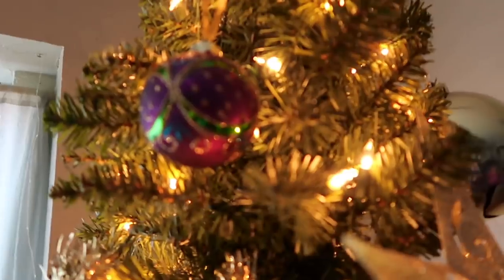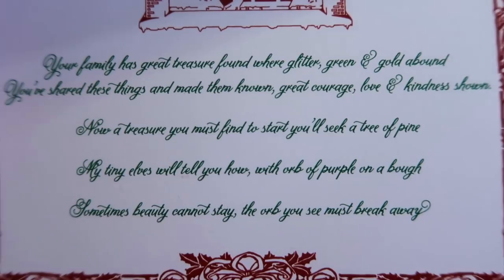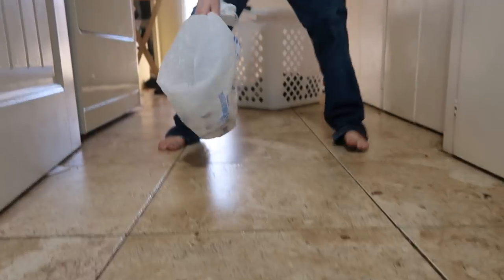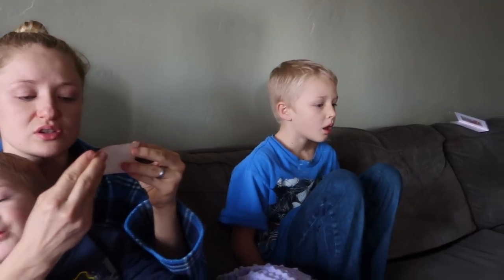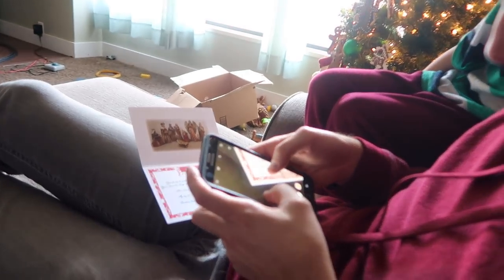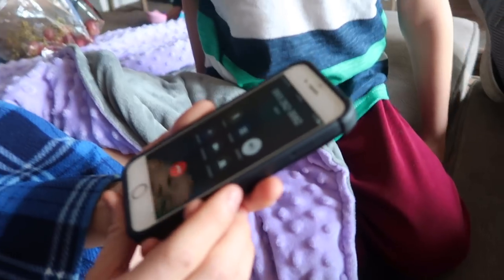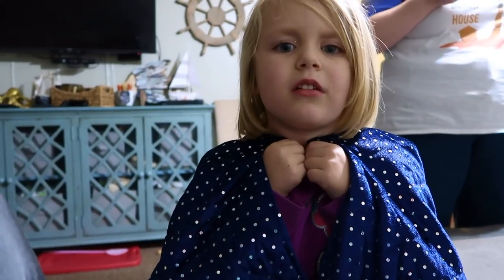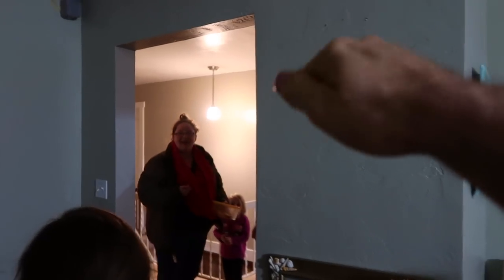WE FOUND ANOTHER CLUE INSIDE AN ORNAMENT!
We had to break open the ornament but we found another clue inside!
↓↓↓↓↓↓ CLICK TO SEE MORE ↓↓↓↓↓↓↓↓
After last nights secret Christmas card from Santa we were pretty stumped! We decided to wait until morning to see if Santa's elves brought us the next clue. Sure enough they did and we had to get the clue from inside the ornament!

Intro Theme song by Cody Crabb:
Codycrabb.com